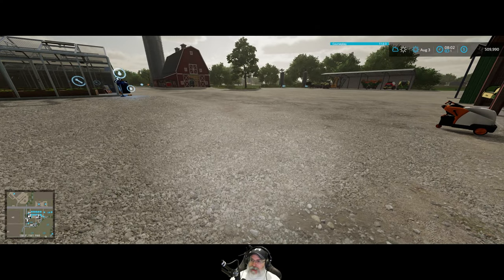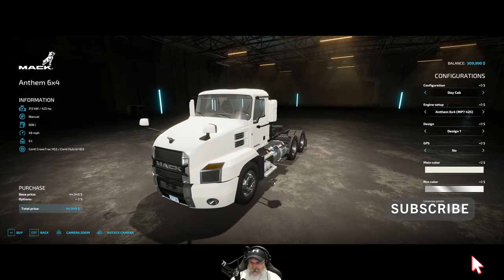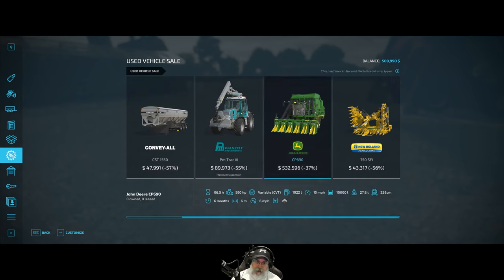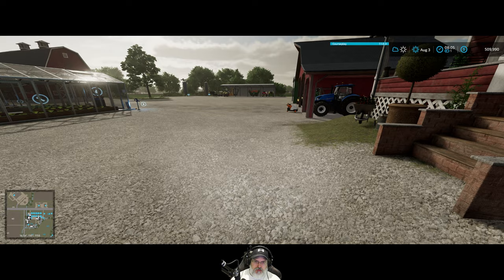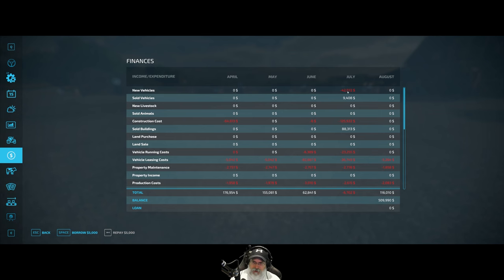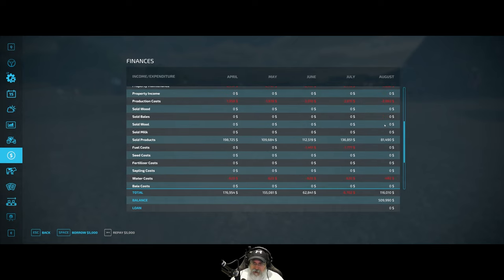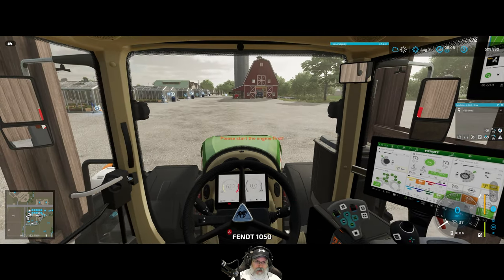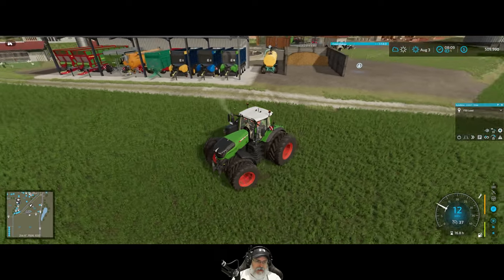Farming Simulator 22 Greenhorn Series | E151 Digestate Field Delivery